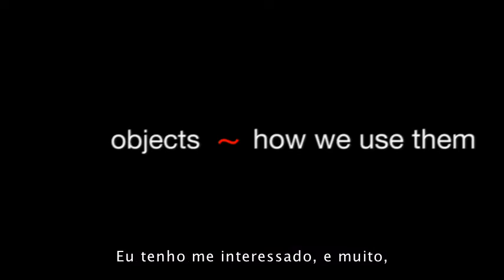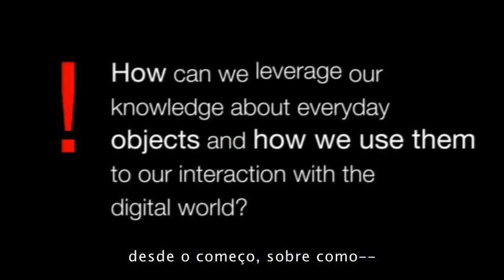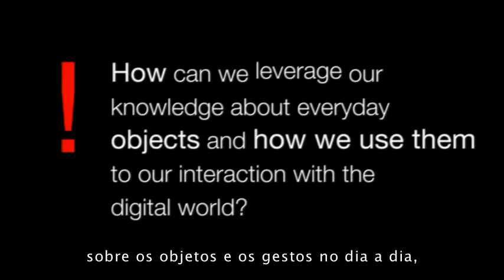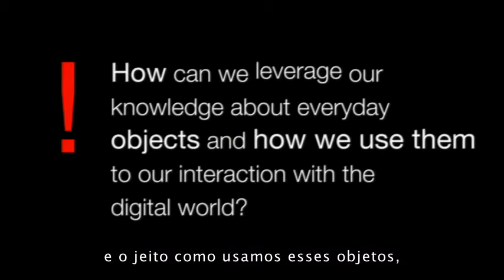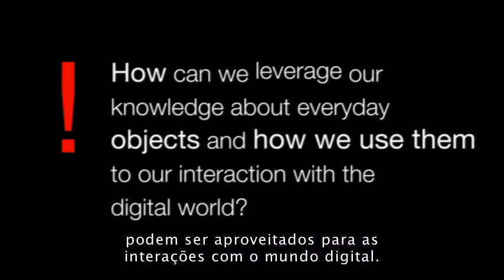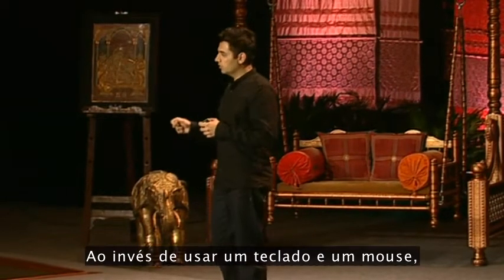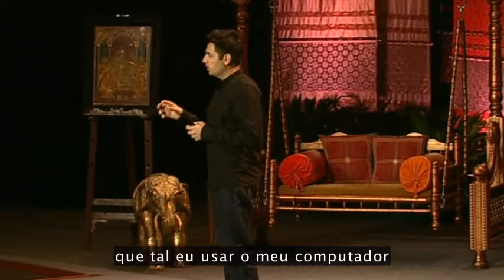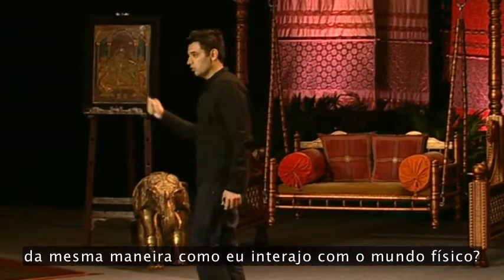Ted Talk: Pranav Mistry - O potencial emocionante de tecnologia SixthSense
No TEDIndia, Pranav Mistry demos várias ferramentas que ajudam o mundo físico interagir com o mundo de dados - incluindo um profundo olhar para o seu dispositivo SixthSense e um novo, papel de mudança de paradigma "laptop." Em um Q & A no palco, Mistry diz que vai abrir o código do software por trás SixthSense, a abrir as suas possibilidades para todos.